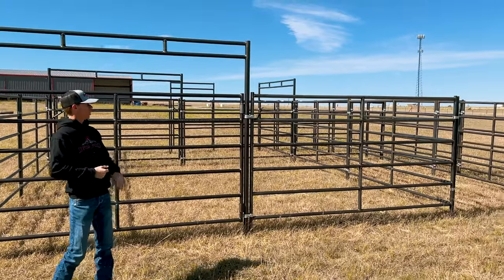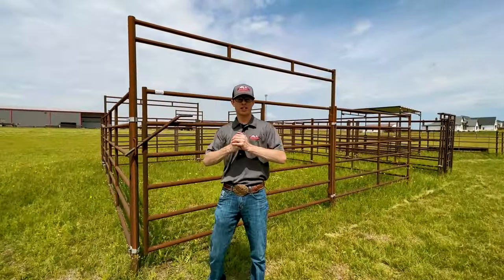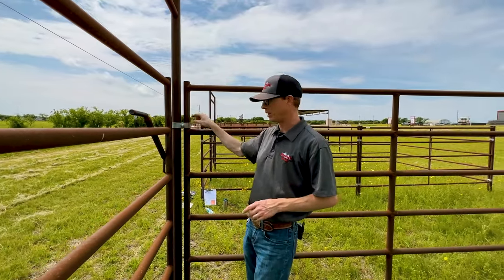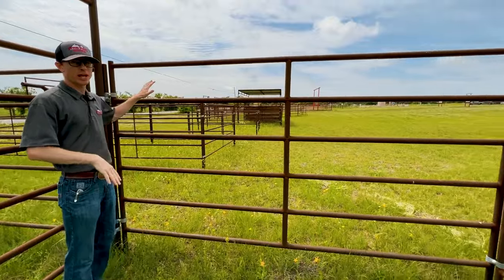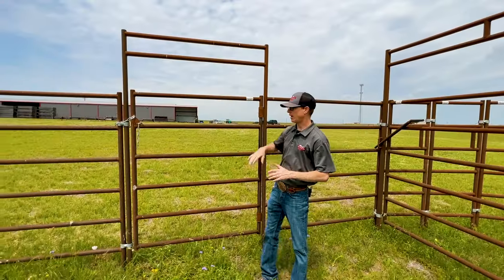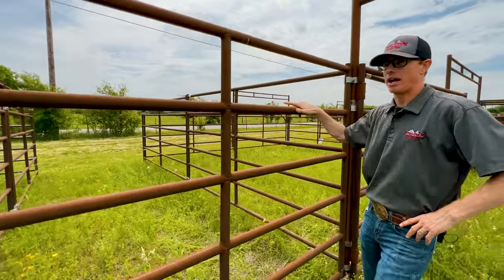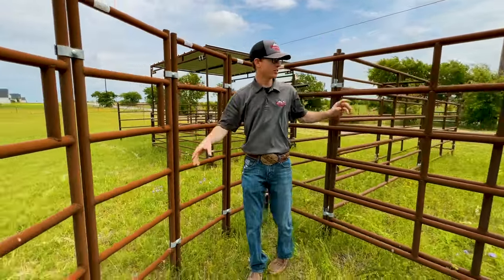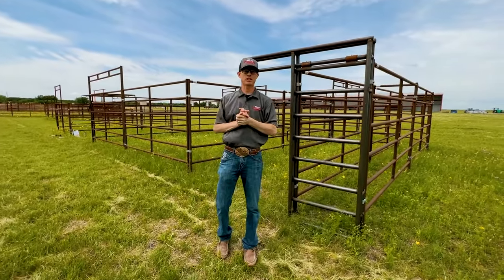How to Setup Our Cattle Working System in 27 Steps | Seven Peaks Fence And Barn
Do you want to know how to set up Seven Peaks Fence And Barn's Cattle Working System Step By Step? In this video, I'm going to show you how in 27 simple steps!

Our Cattle Working System is the ultimate solution for all your cattle handling needs. With our heavy-duty 6 rail panel construction and a simple design, it provides the perfect balance of safety, convenience, and efficiency.

The system includes a 20' ft x 20' ft catch pen, a 10' ft x 20' ft sorting pen that can be used to separate animals, and a 90 degree sweep system that leads into a 20' ft alley. The panels are easily adjustable and can be configured and added to to fit any size operation. The system is designed to keep your cattle safe and secure while providing you with the best cattle handling experience possible.

With its heavy duty construction and easy-to-use features, the Seven Peaks Fence And Barn Cattle Working System is the perfect choice for any operation. Invest in the future of your herd today with Seven Peaks Fence And Barn's Cattle Working System!

0:00 Intro
0:08 Time Lapse
0:26 Describing the different parts of the cattle working system
2:10 How to set up the cattle working system
2:17 Different Clamp Options In Kit
2:57 1st Start with the 20x20 catch pen
5:20 2nd move to the 10x20 separator pen
6:32 Example of how 10' bow gate should be
8:19 3rd work on the 90 degree sweep
11:05 Finish with the Alley
12:14 Optional Alley Slide Gate